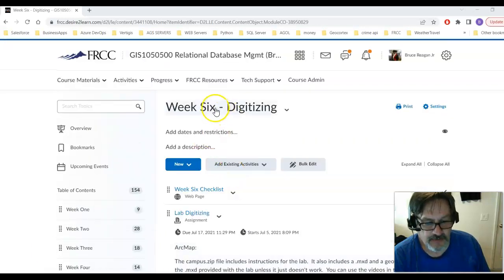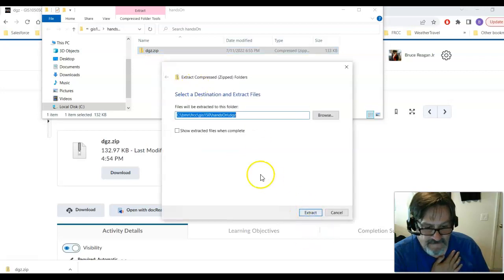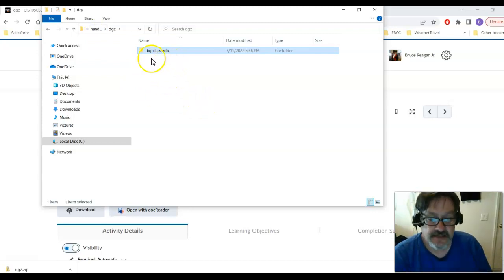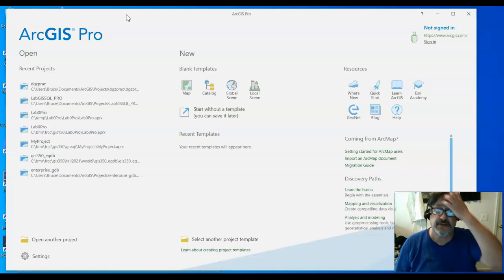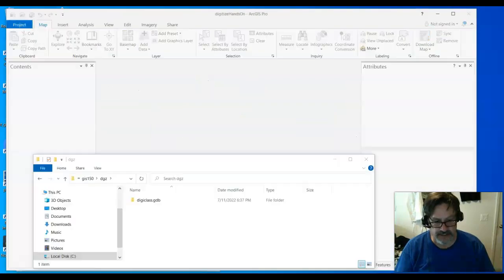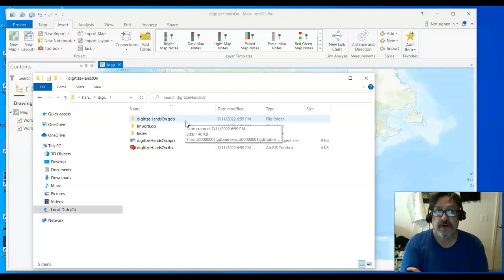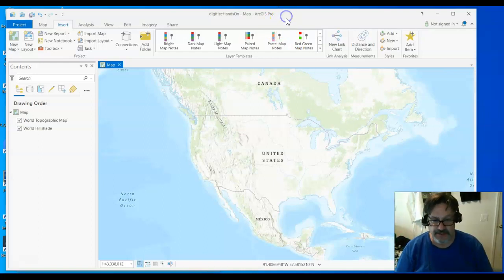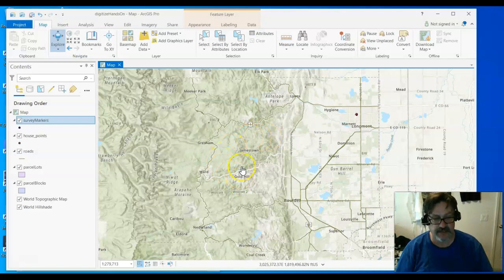ArcPro Digitizing 2 - Download and Setup